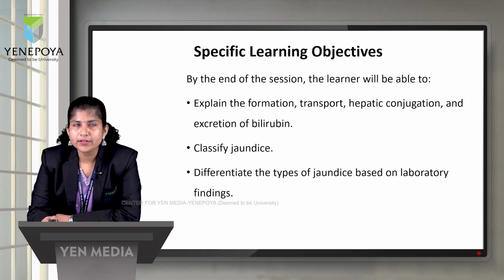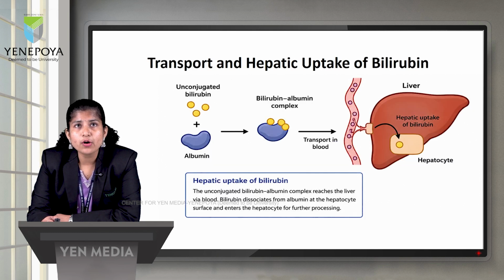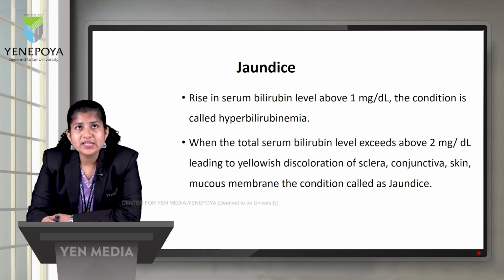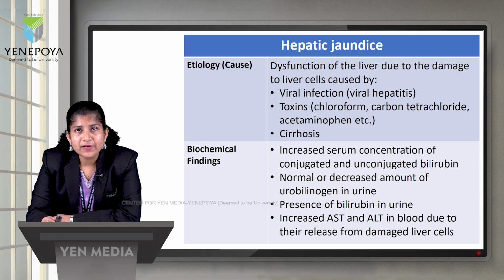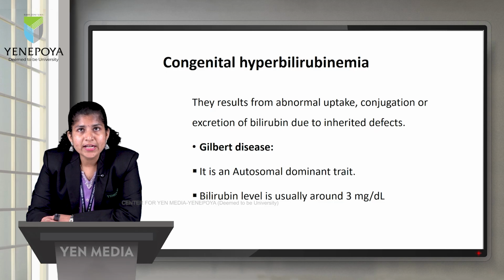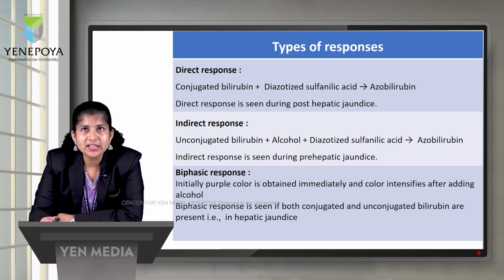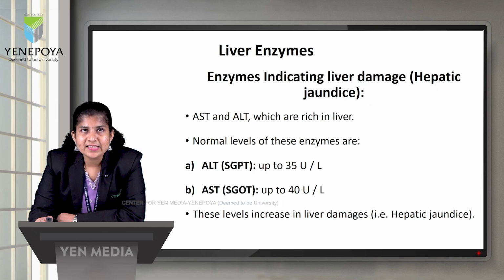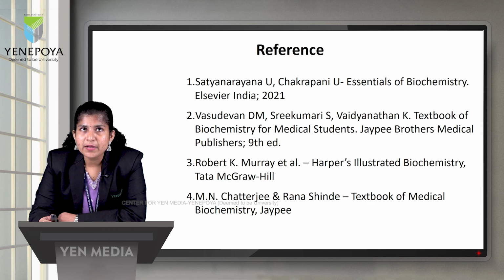Bilirubin Metabolism | Medical Laboratory Technology | Yenepoya School of Allied Health Sciences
This lecture provides a comprehensive overview of bilirubin metabolism, including its formation, transport, conjugation, and excretion. It also highlights the clinical significance of bilirubin metabolism and its relevance in the diagnosis of jaundice and related disorders.

By: Ms. Lekhana
Assistant Professor